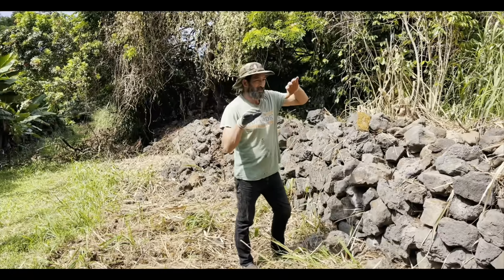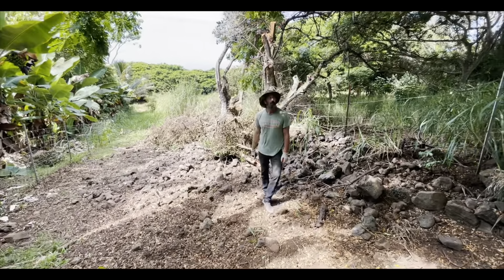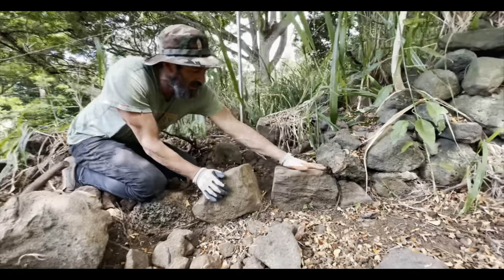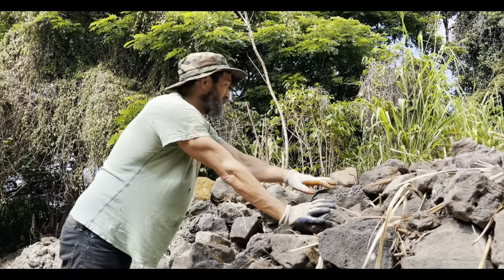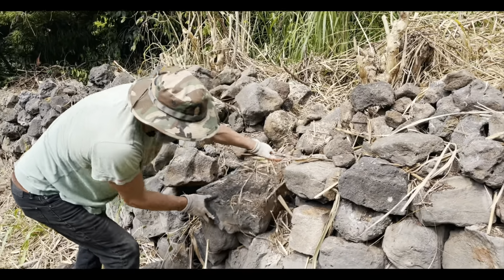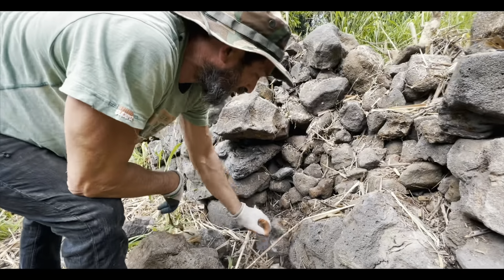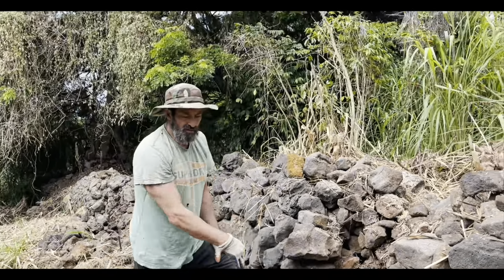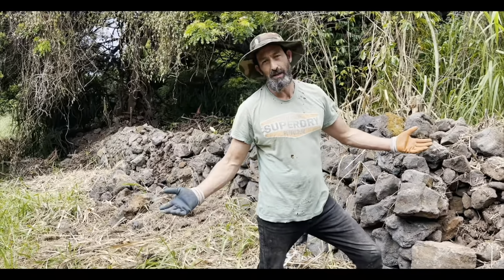Wild Boars Smash Stone Walls.​​ The Art of Dry Stack | Live Big #89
Zach is working on the rockwall which divides gingerhill from its neighbors. He explains that they are out of space at the farm and need more infrastructure. Part of that is putting a road down to the lower pasture for access and in order do that, the drystack rock walls between the two properties need to be repaired. He shows us how they have been destroyed by wild pigs and scattered all over the driveway so that it is difficult to pass. He explains that dry stack walls use no mortar and if done correctly they can last 100s or even thousands of years. But not with pigs around. Zach shows us how the ground has moved over time and how many of the base stone of the wall have shifted and now need to be reset in order to support the stacks of rocks that will make up the faces of the walls. Zach takes us closer and shows us how the insides of the walls are filled with smaller rocks. These are used to lock in the bigger rocks, but also because they allow for some side to side movement of the wall in the case of seismic event which are common on volcanic islands.

Zach works on a section of wall while we watch, checking stones for looseness and deconstructing parts of the wall down to a stable level from which to build upwards, carefully restacking rocks to create a strong wall/ fence as wella s an attractive face. His tips are to use larger stones on the bottom and flat and faceted stones for the faces and round shapeless ones for the center. Small rocks lock in the bigger rocks and fill in the voids in the middle.

“Bend from your waist when working with rocks. And use gloves.” He uses two old pairs doubled up for extra protection. The rocks are like heavy pumice sandpaper and wear holes in the gloves quickly.

“Protect your hands so you touch your wife,” he says. “Hard work shouldnt mean that we can’t enjoy the softer things in life.”